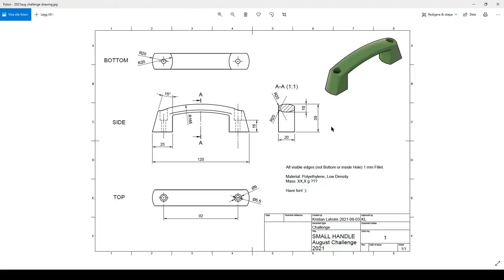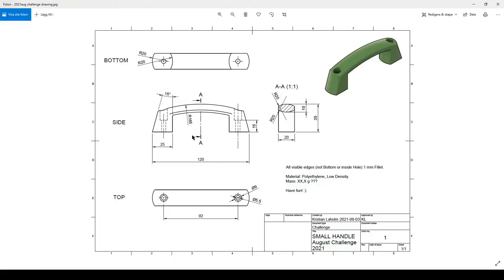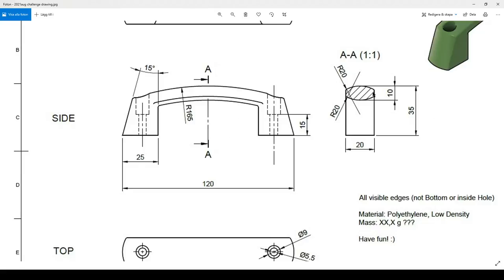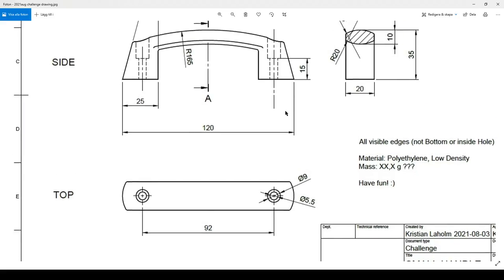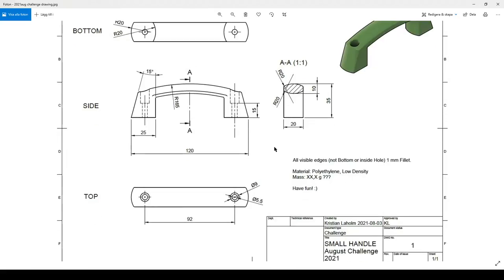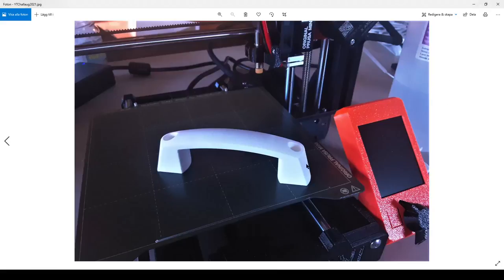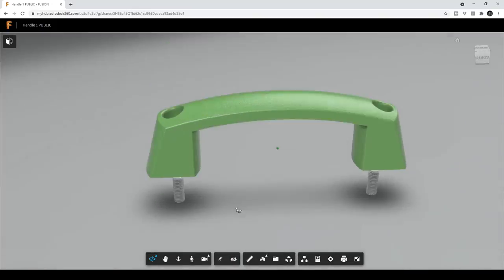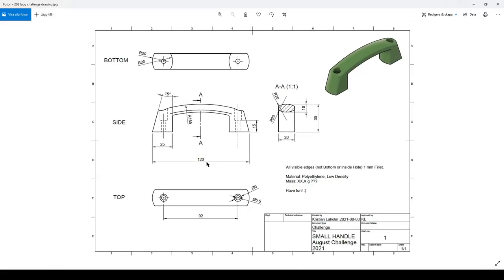Fusion 360 Challenge - August 2021 : Small Handle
A more "basic" challenge :) Is this to easy or to hard?